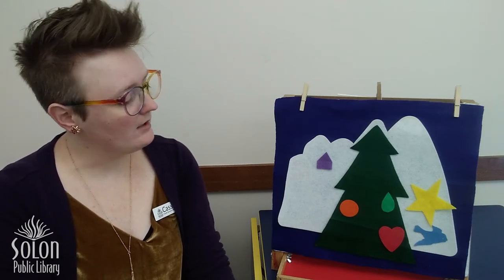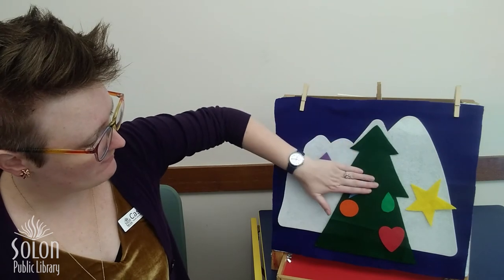Digital Storytime : Christmas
This month we're sharing stories about Winter Holidays! December is filled with celebrations, we'll share stories each week about different events like the winter solstice, Hanukkah, Kwanzaa, New Year's and more!